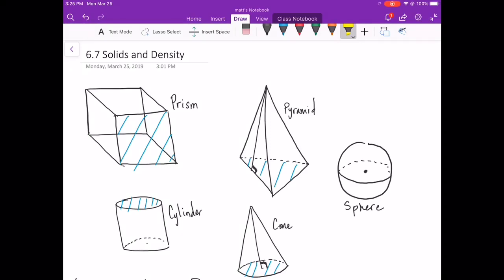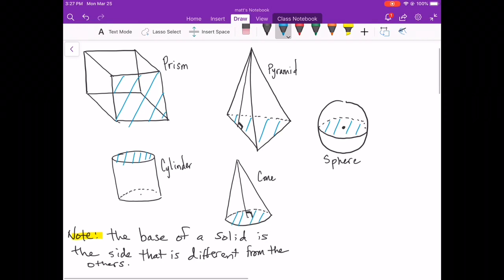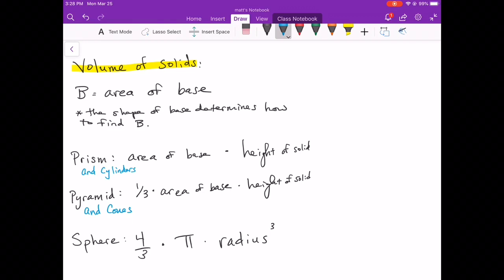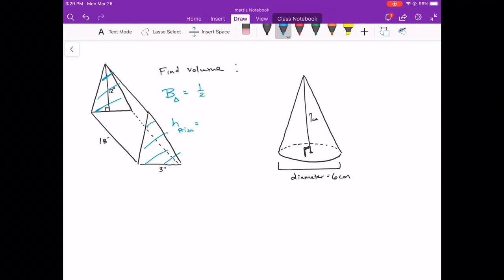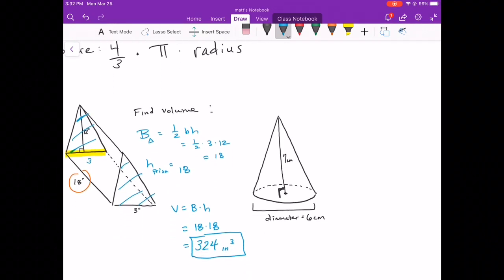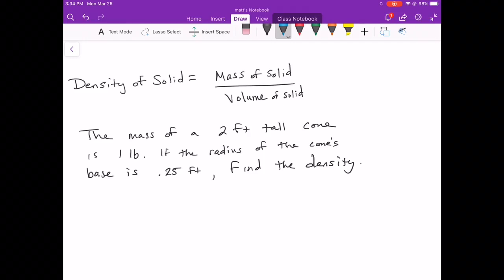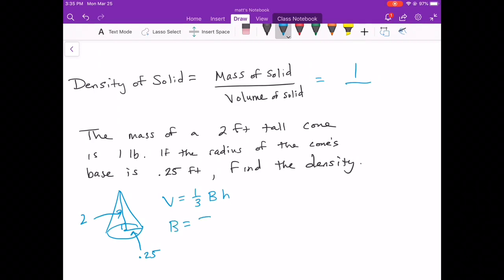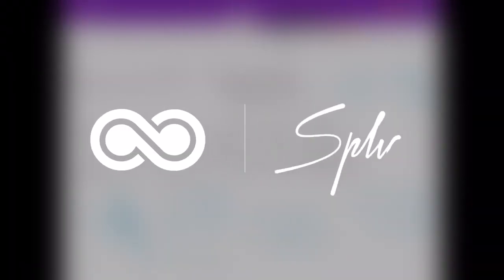Solids and Density